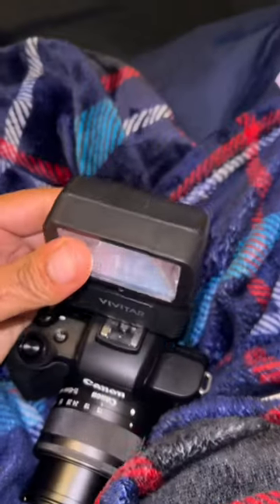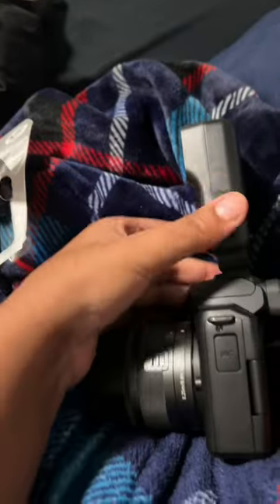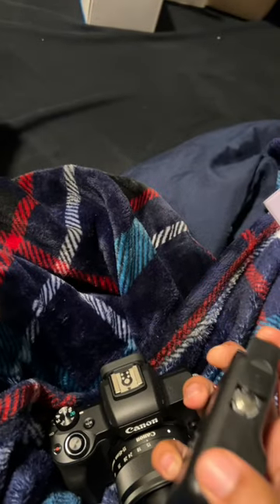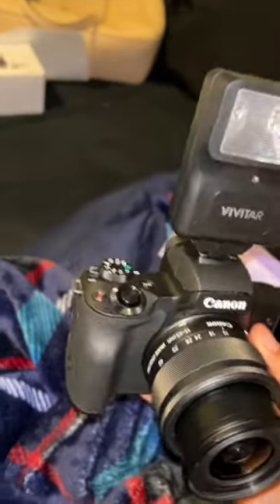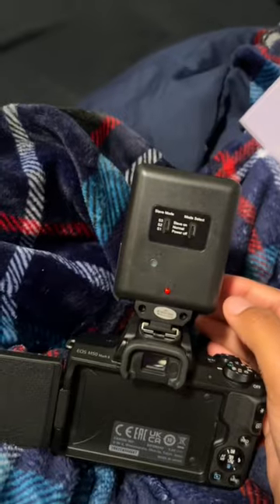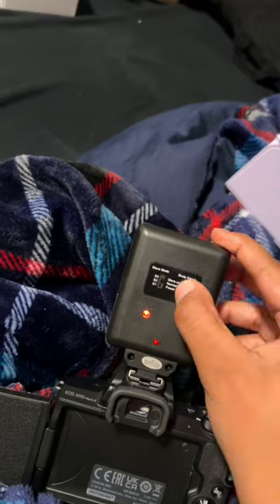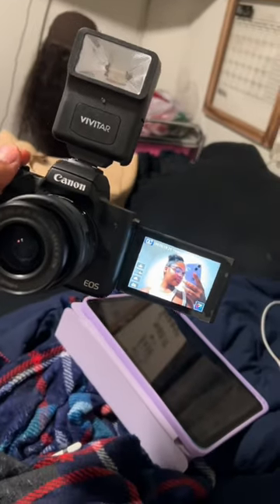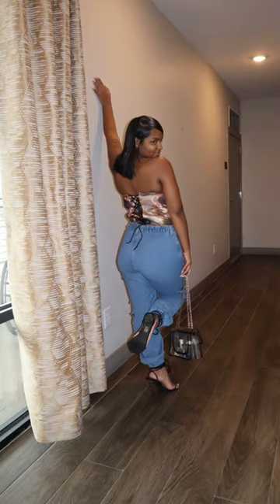Unboxing VIVITAR light!